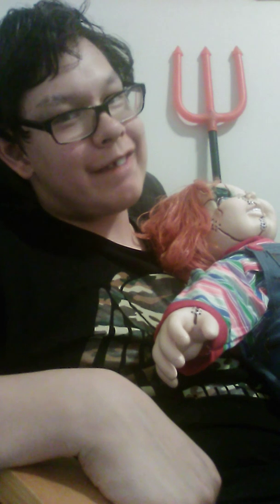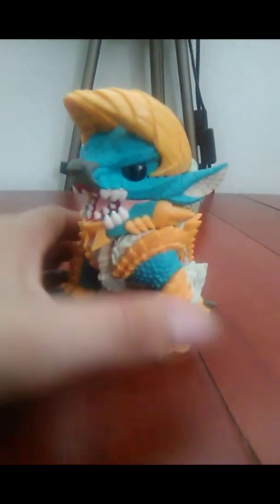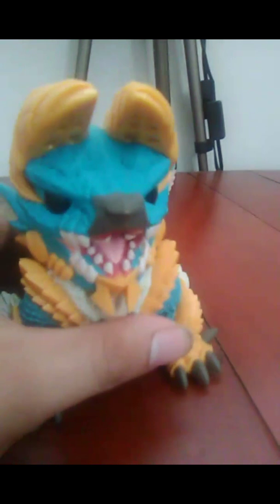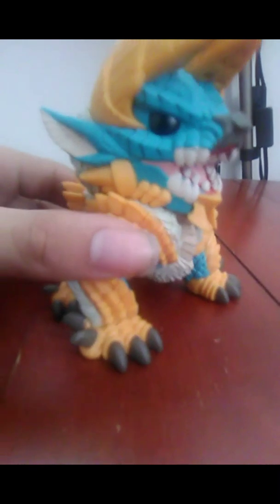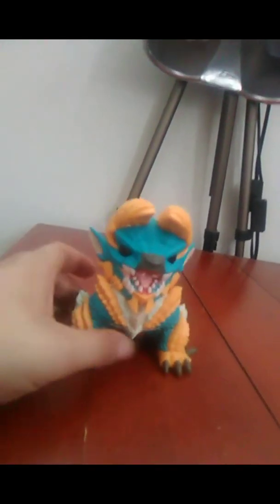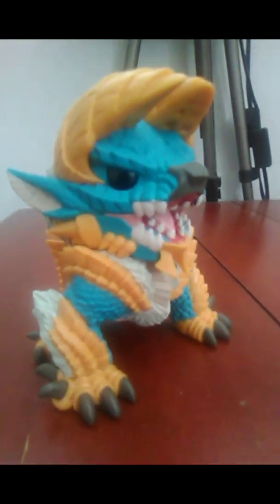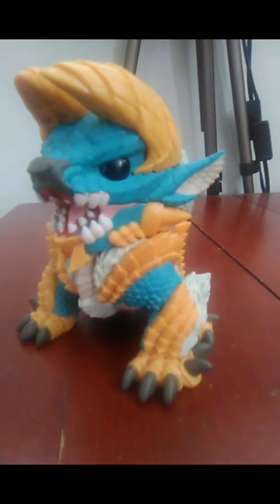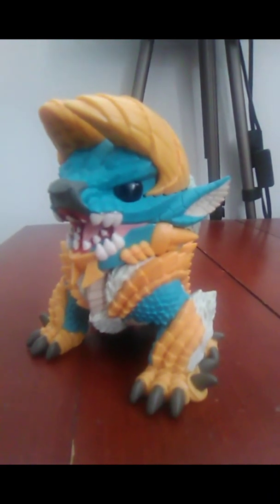Funko pop games : ZINOGRE the thunder wolf